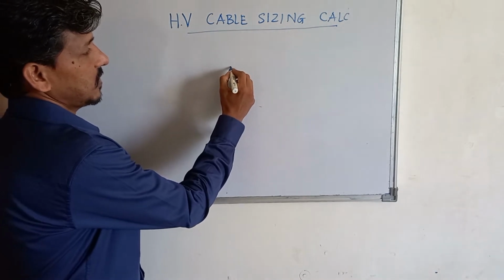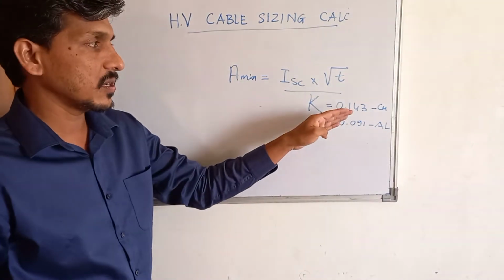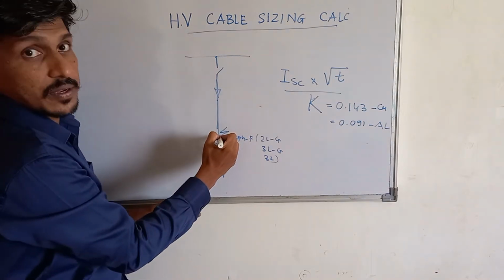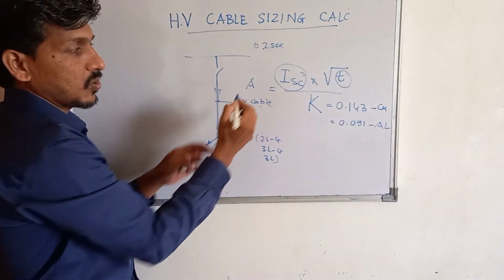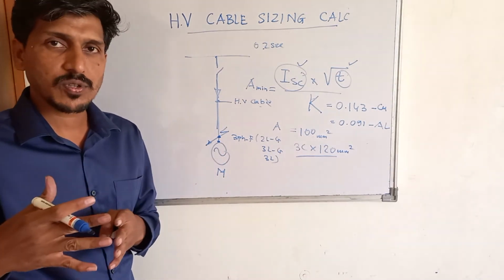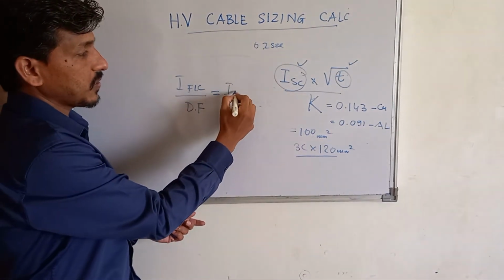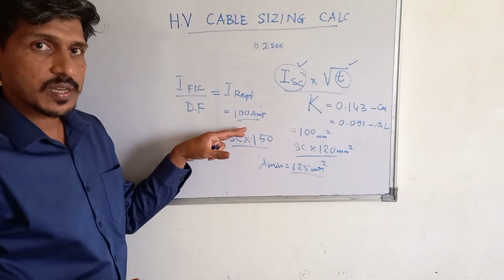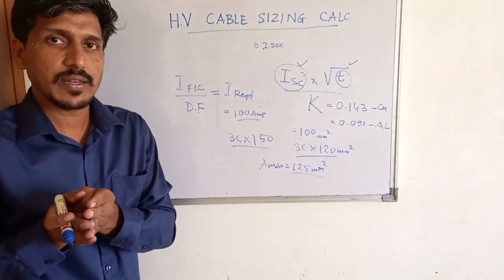HV Cable sizing calculation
This Video is related to HV Cable Sizing Calculation. The viewers can understand the difference between HV & LV cable sizing calculation. This calculation, they can consider for any Oil & Gas project or Electrical Design calculation purpose.